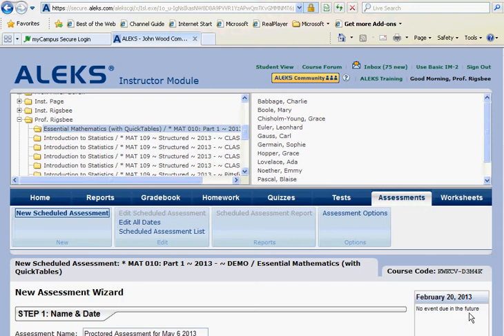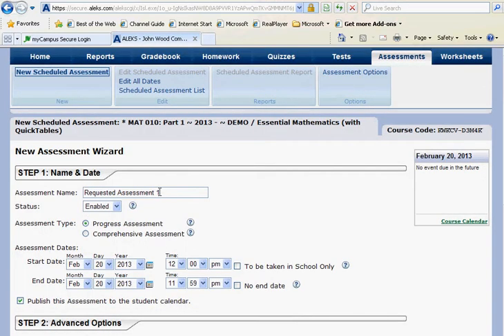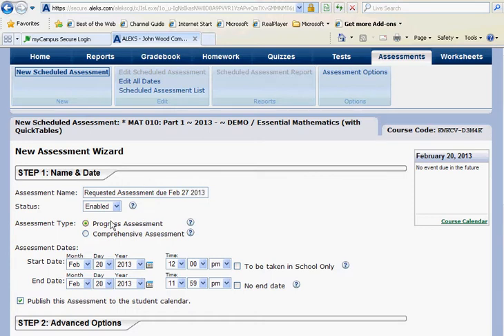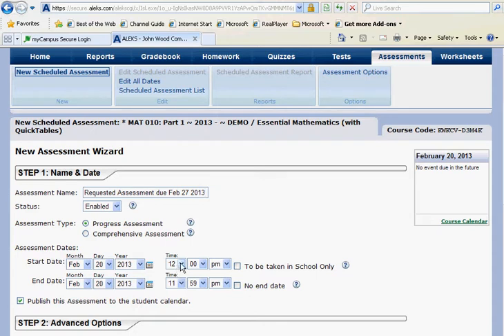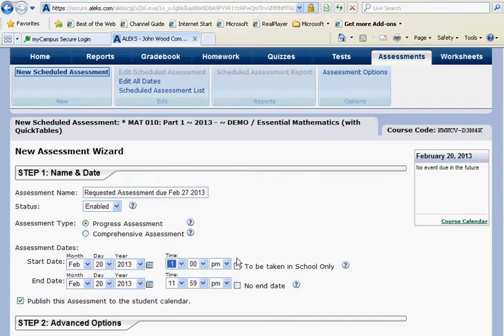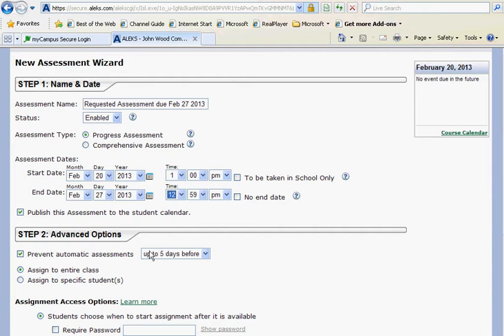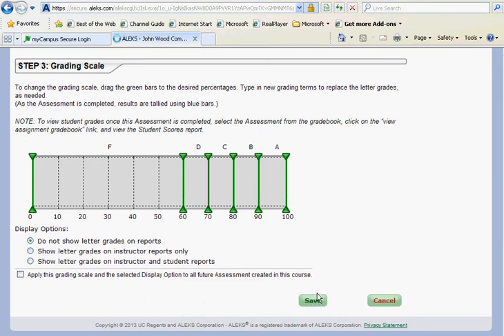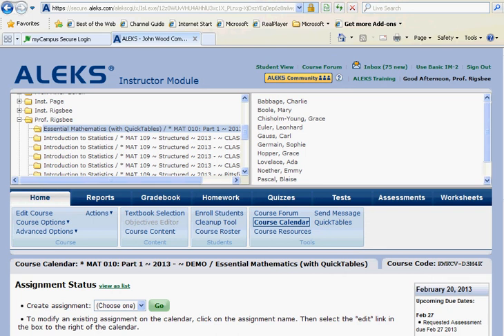Inservice - Weekly Assessment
This video in-service shows one way of setting up weekly assessments for ALEKS classes.